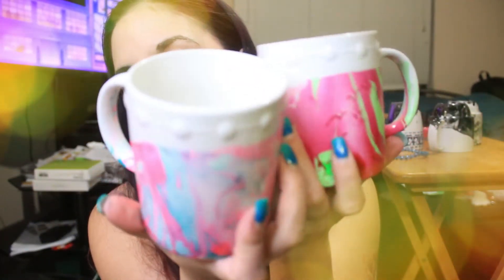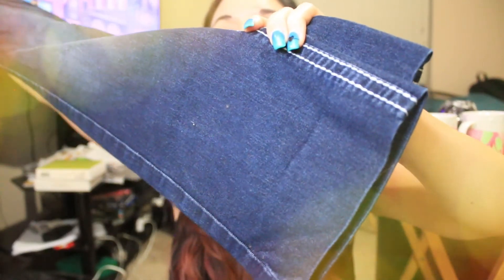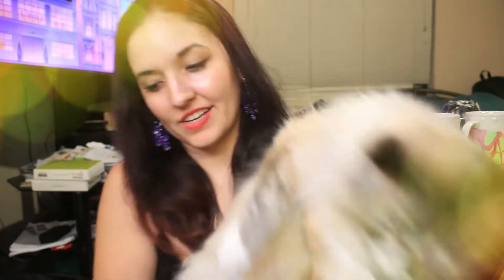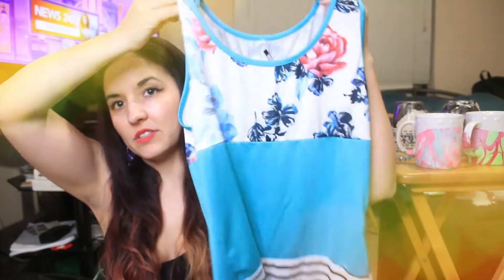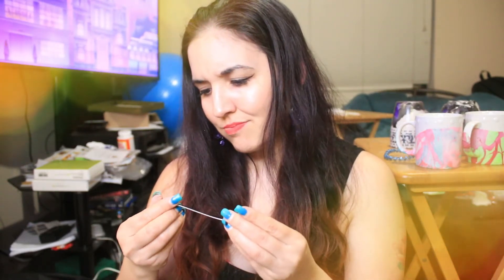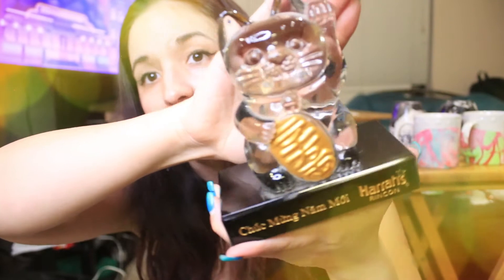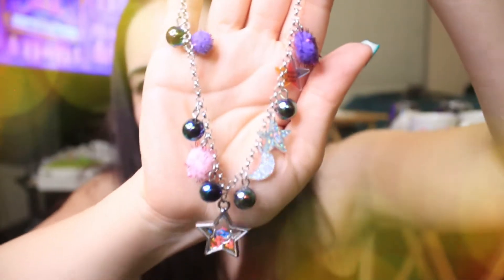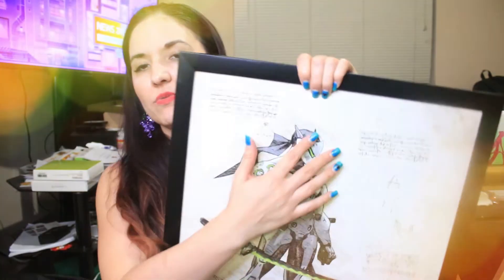Eco Thrift Haul- Thrift With Me!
I did a small shopping haul at Eco-Thrift after needing a few things- enjoy my haul!